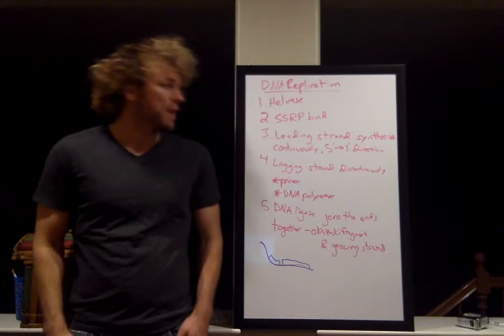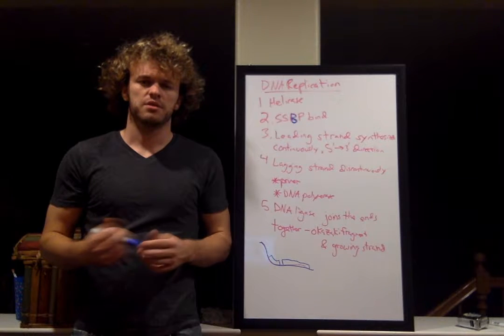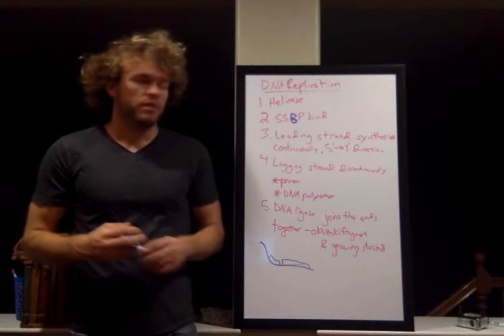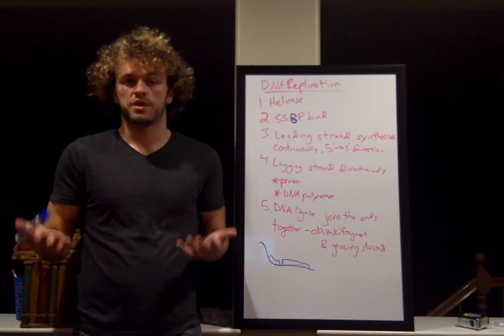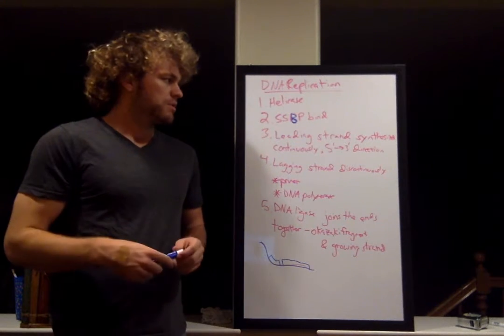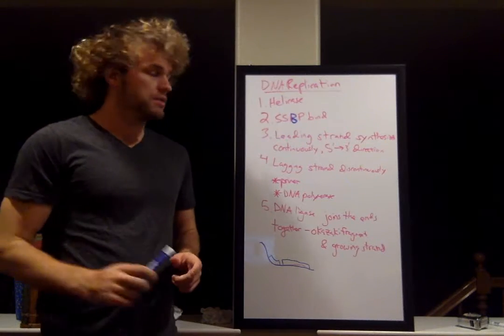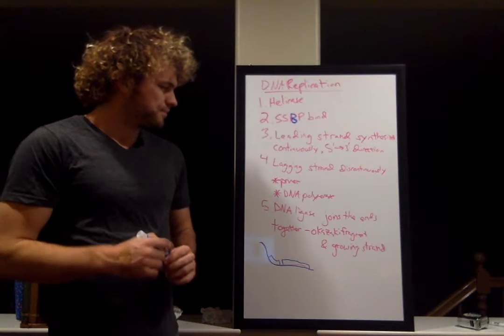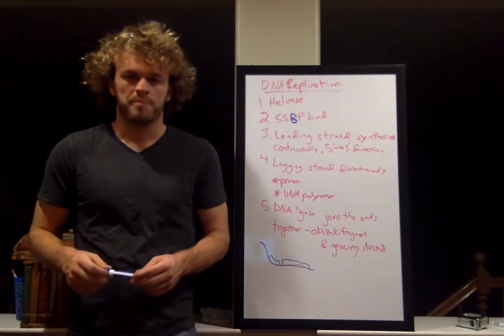Parsing Biology: DNA Replication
DNA Replication is accomplished by the unwinding of the DNA helix by the enzyme Helicase. This enzyme breaks the hydrogen bonds between the nitrogenous bases, which form the bonds that hold the DNA together. SSBP are then added to the strands of the DNA so that it can stabilize the charges of the phosphate backbone. Primers then begin the DNA replication by binding to start sites for DNA polymerase to bind to and add nucleotides. The lagging strand ,however,  gets its' nucleotides in Okazaki fragments because DNA polymerase adds nucleotides in the 5' to 3' direction. Ligase then seals the Okazaki fragments to the growing strand.